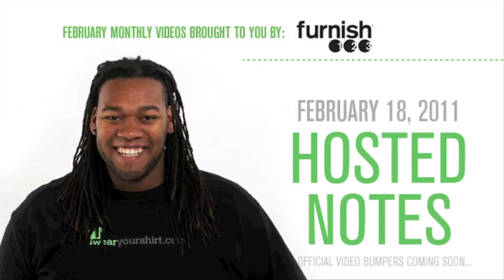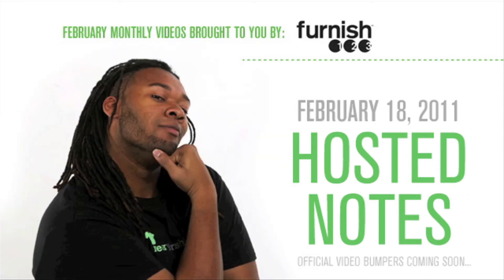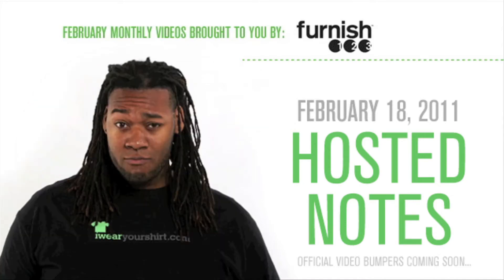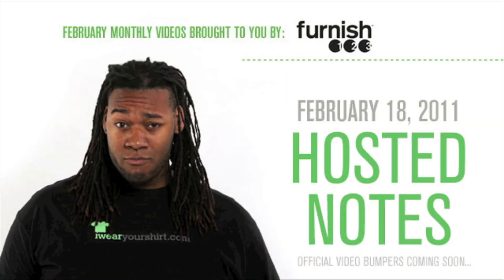Hosted Notes Enables Your Passwords To Live in The Cloud!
Hosted Notes is a web-based application for storing and retrieving your account passwords. Everything is stored online, so you can access your information anywhere that has an internet connection and all your passwords are stored securely.

The Hosted Notes app is intentionally simple, makes it easy to organize your passwords, let's you keep notes on all your accounts and you can try it FREE for two weeks! If you love Hosted Notes after your trial it's only $4 a month and you can cancel your account without penalty at any time.

Stop writing passwords down on papers, excel sheets and random other places. Use Hosted Notes and don't ever lose a password again!